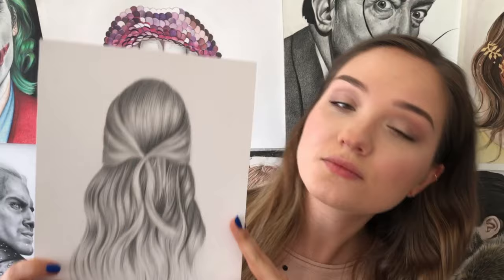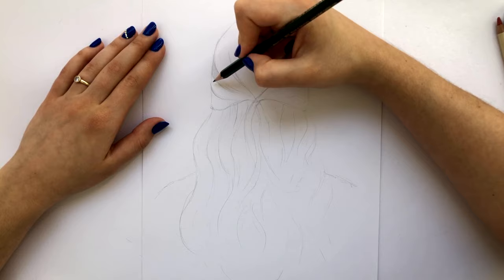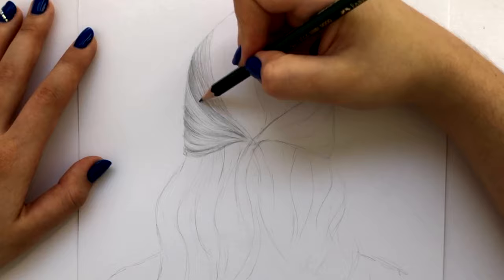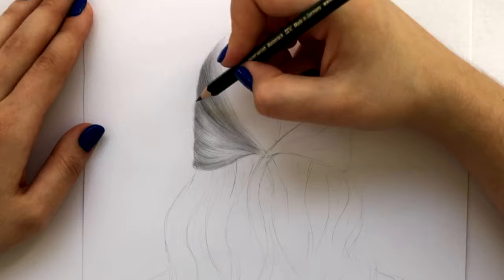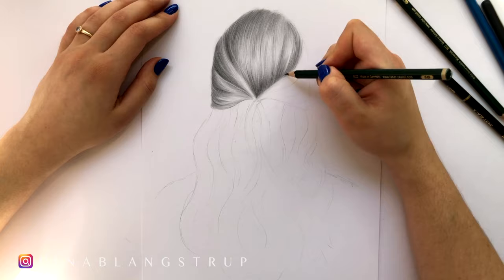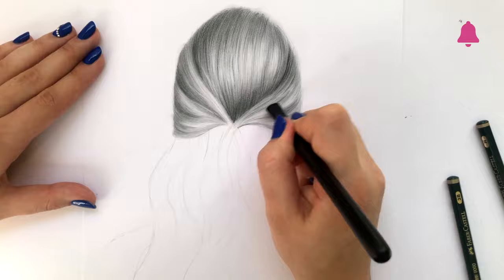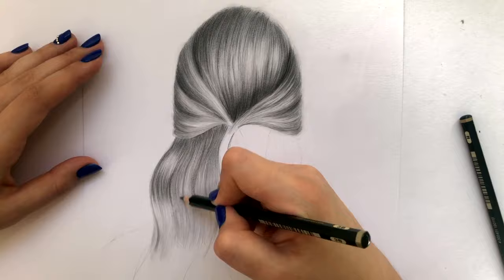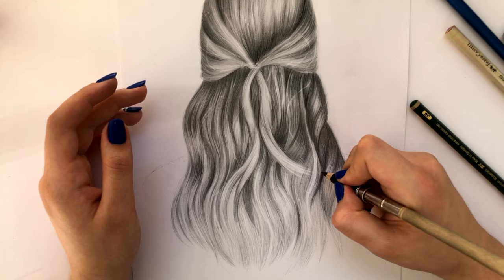How to Draw Realistic Hair - Step by Step Tutorial For Beginners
Hello Everyone!

In this video tutorial I will show you how to draw realistic hair step by step using a few simple tricks even if you´re a beginner.

As I said in the video - drawing hair was my worst nightmare, but when I realized and learned a few things I´m telling you about here, it became really fast ans easy.

I really like when you comment on how you use my videos.